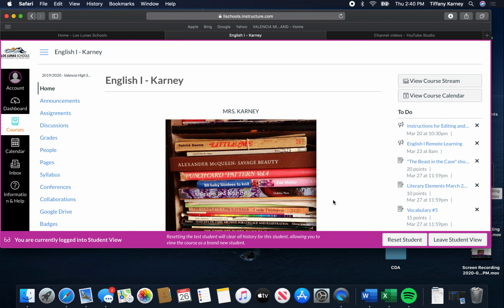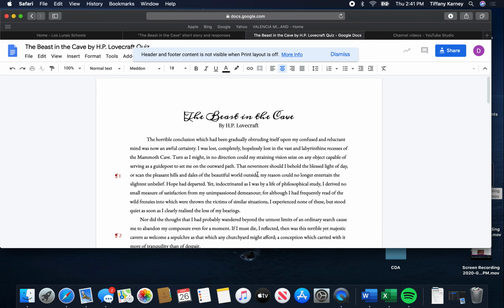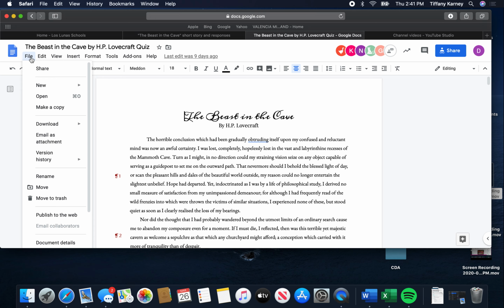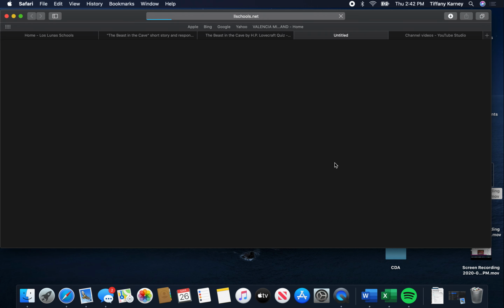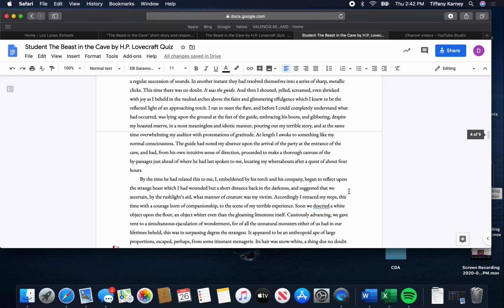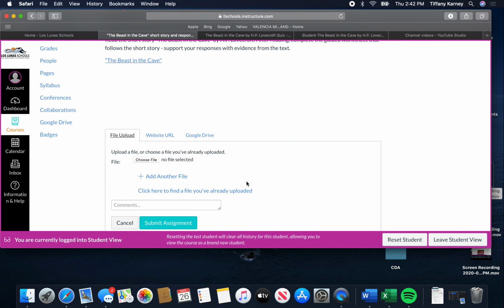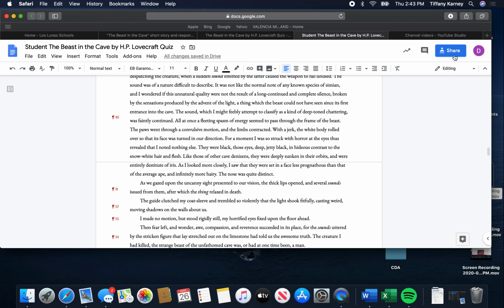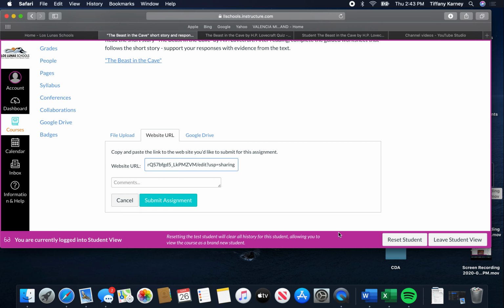Copy of Google Doc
This video will show you how to make a copy of your the Google Doc assignment so that you can type into it and make changes.